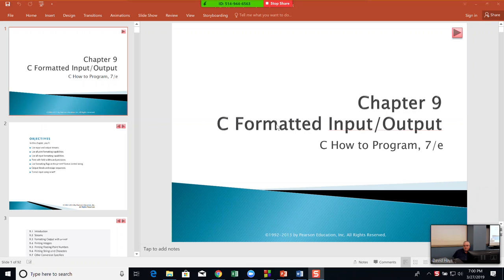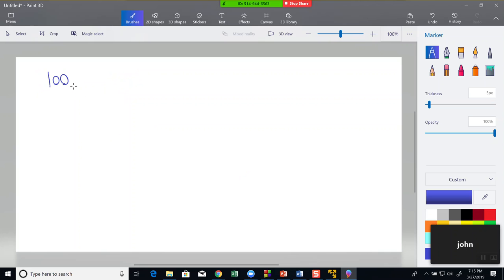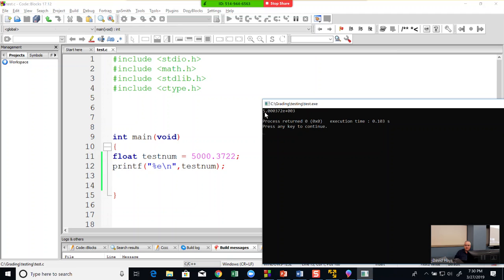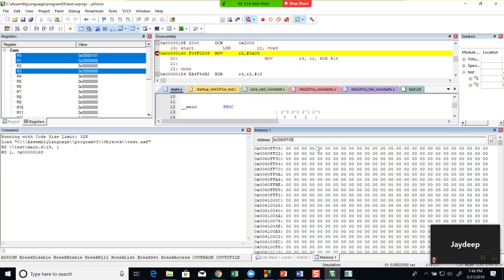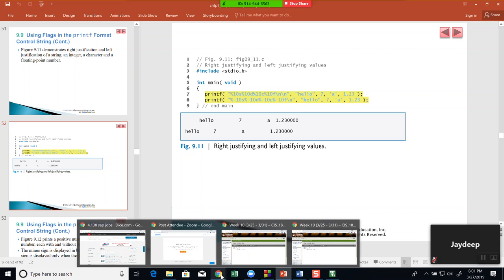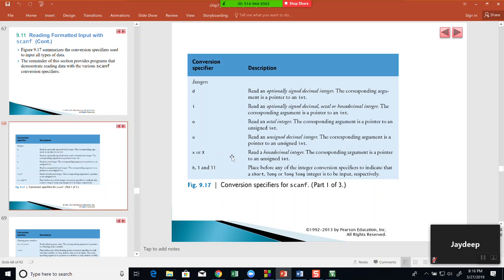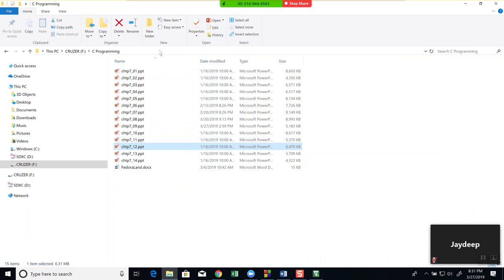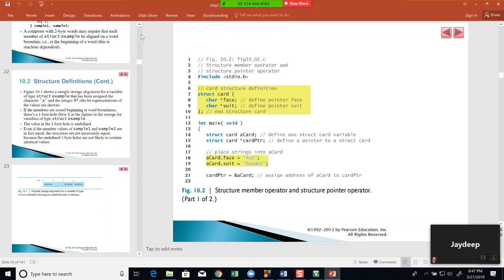C Programming - Class Session - 3/27/2019